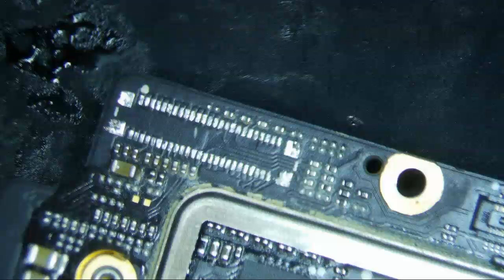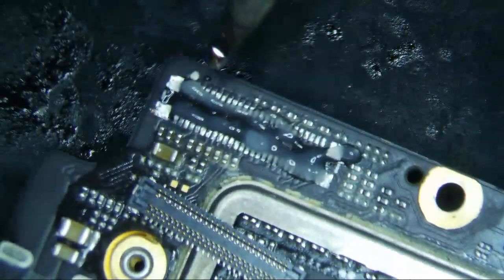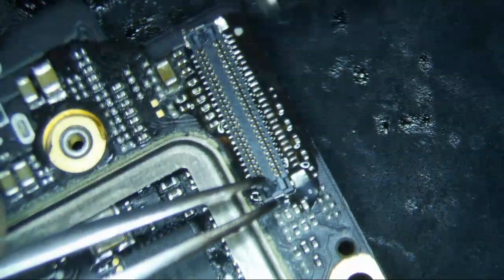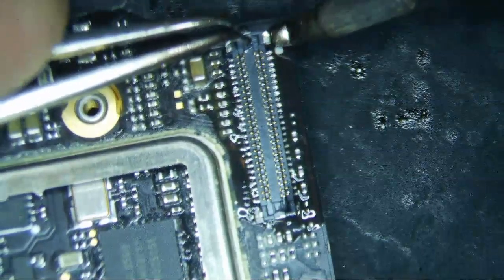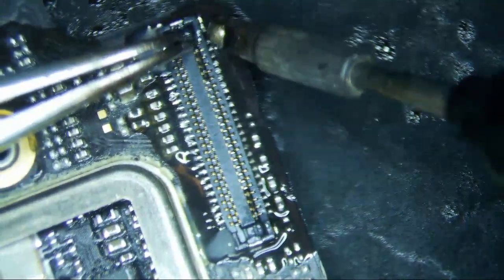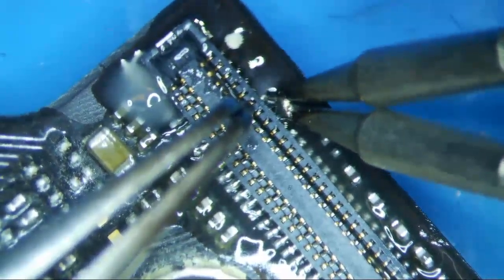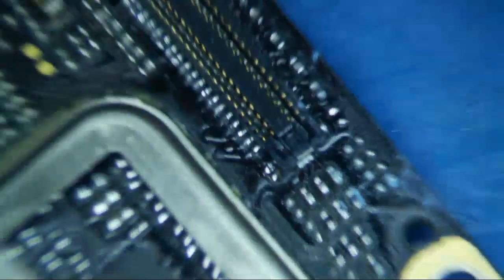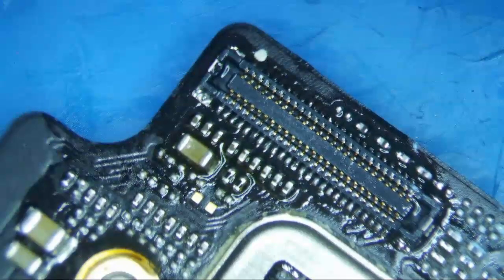DJI Mavic 2 Enterprise Drone Connector Repair